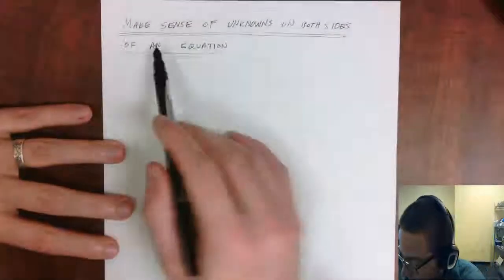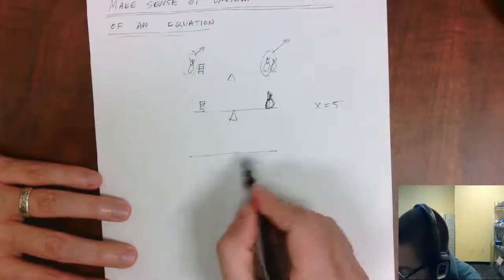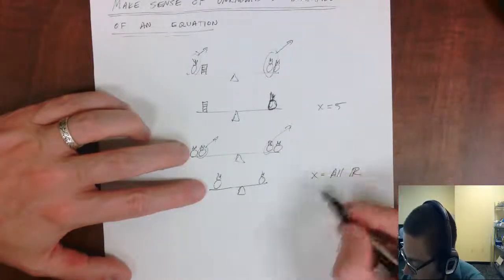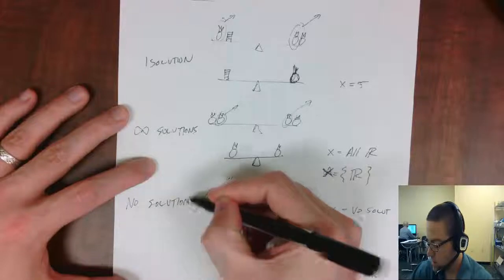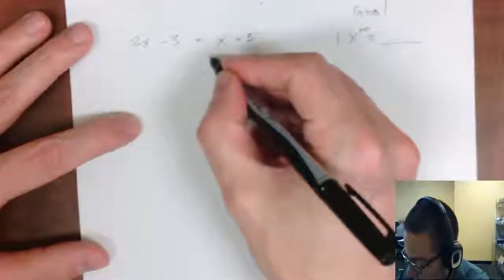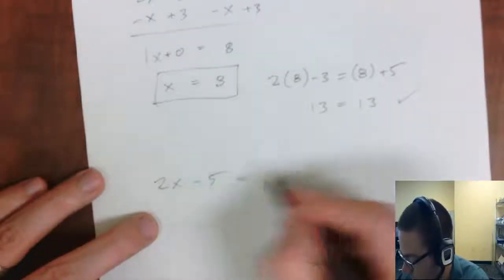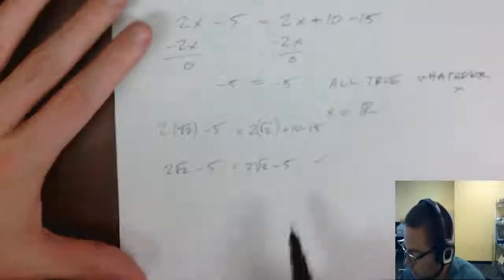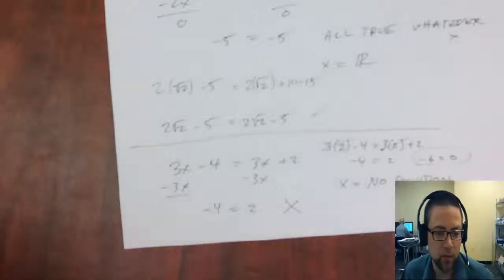x on both sides